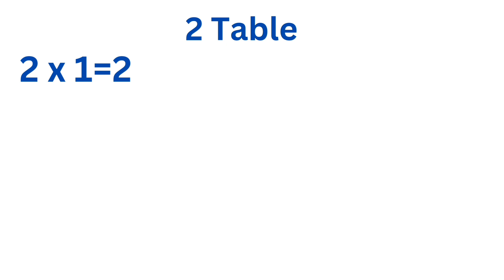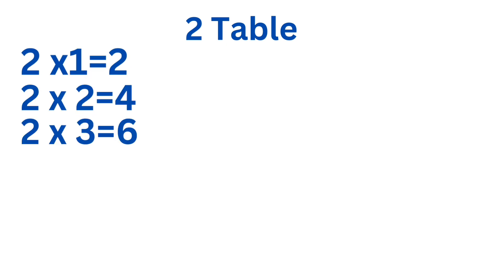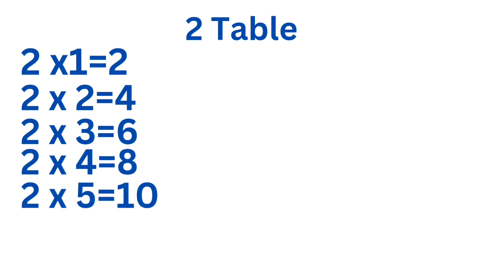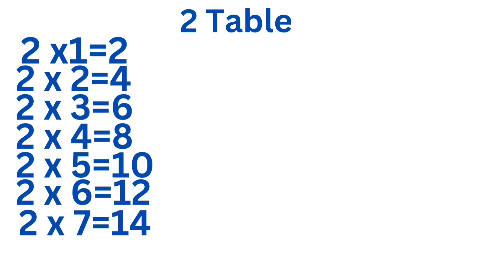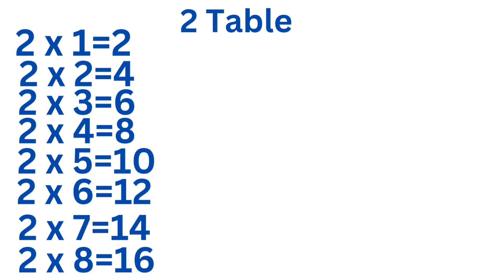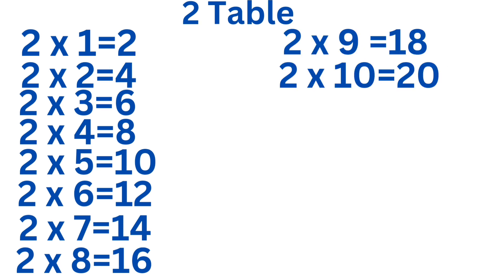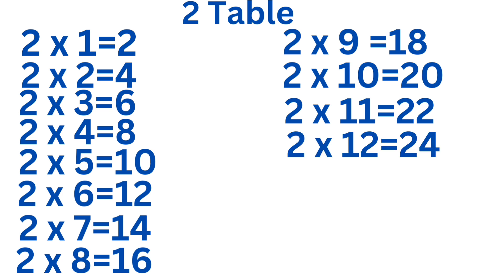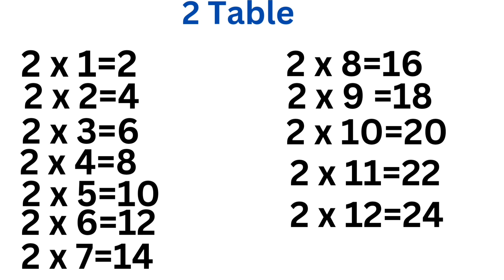Table of 2 in English | Multiplication Tables in English | Learning Video | Telish kidz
2 table,
2 ki table
2 multiplication table
multiplication table of 2,
learn maths table of 2,
 table of 2,
2table 20
maths table,
multiplication tables in english,
 multiplication tables tricks,
 times tables songs,
english tables,
tables in english,
pebbles nursery rhymes,
tables song,
learn maths tables,
 learning video for kids,
maths tables song,
cbse maths,
tables tricks,
tables video,
tables for kids,
 learn tables,
multiplication table,
table, maths,
 tables,
learn tables easily
2 table telugu lo
2 table telugu
2 table
2 yekkalu
2 yekkam
2 yekkam in telugu
2 table in Hindi
2 table in Tamil
table of 2 in Telugu
2 table 10
2 table 20
2 table 12
2 table 15
2 table to 12 table
2 table 20 steps
2 table telugu
2 table 100
2 table english